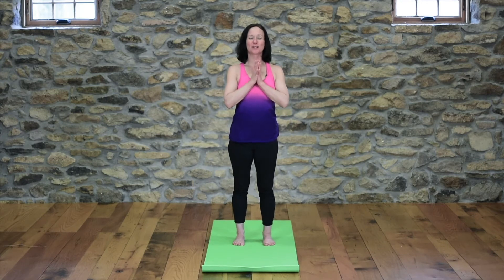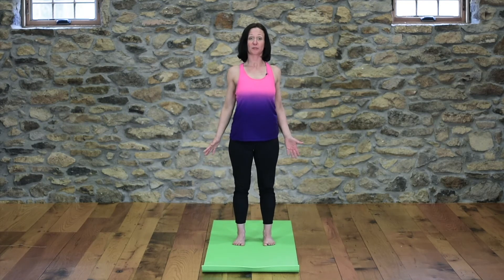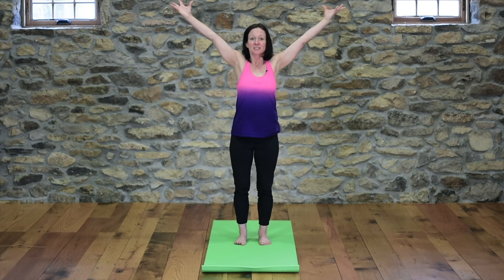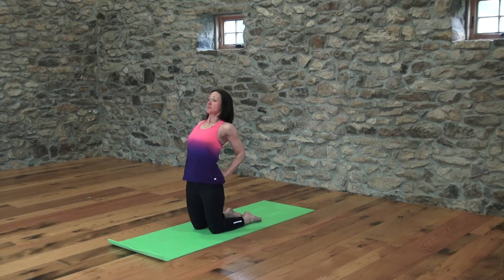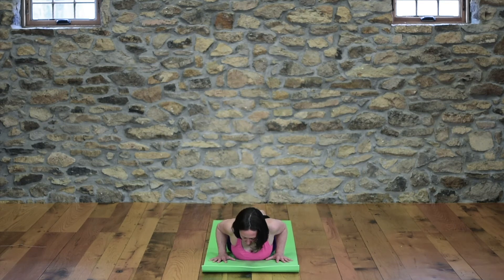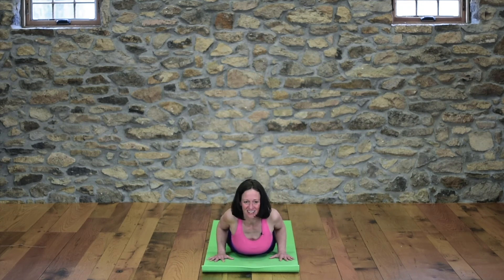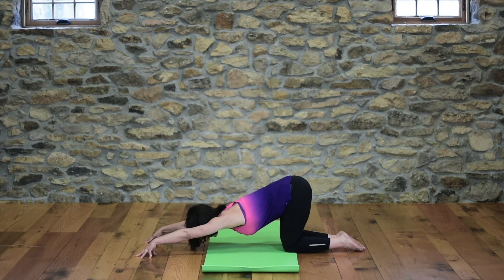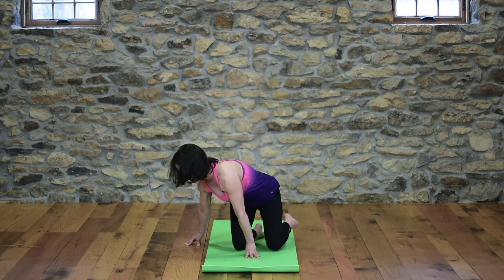5 for 5 Day 5